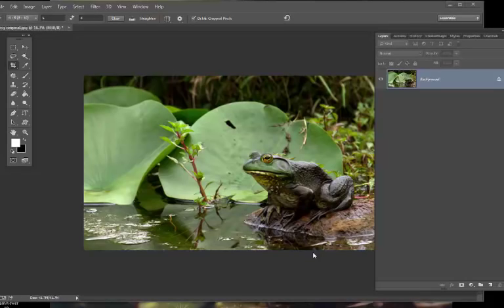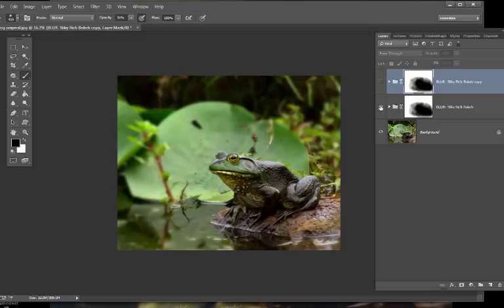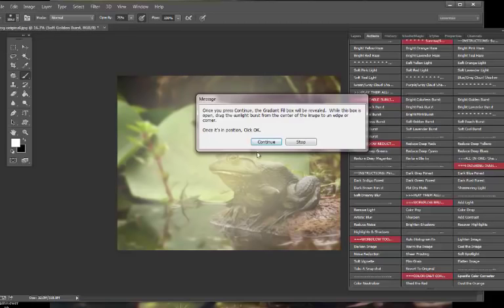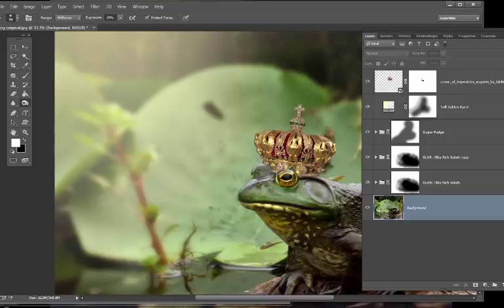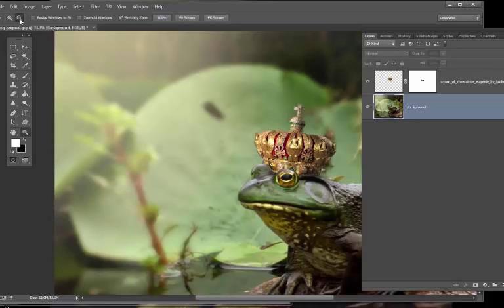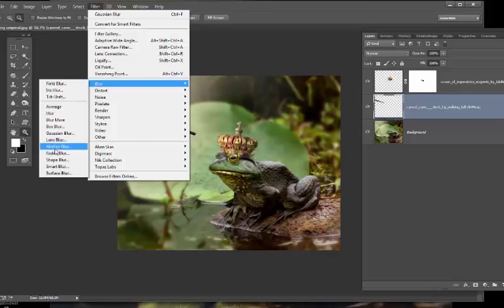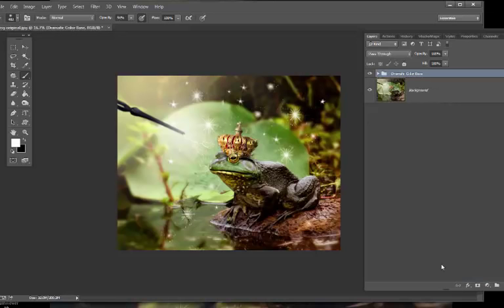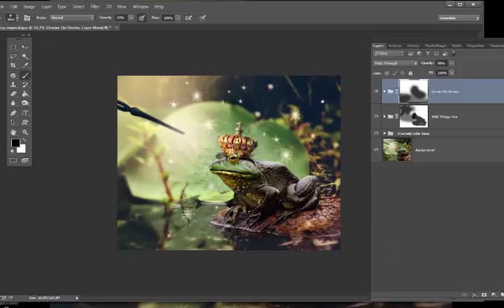Making of "Spellbound" composite.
This tutorial shows the process I used creating my photo composite. I use Adobe Photoshop CC, (this can be done with any editing program that uses layers).  PNG overlays, and Greather than Gatsby Photoshop actions.